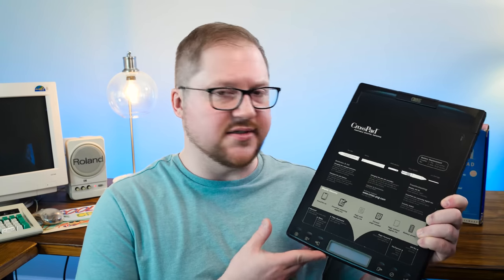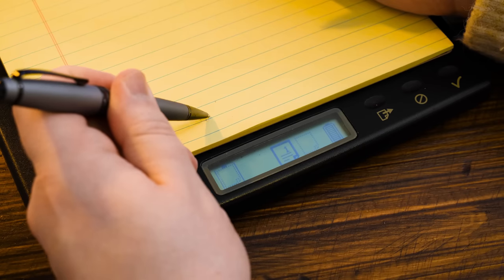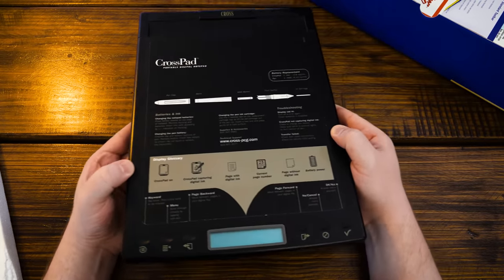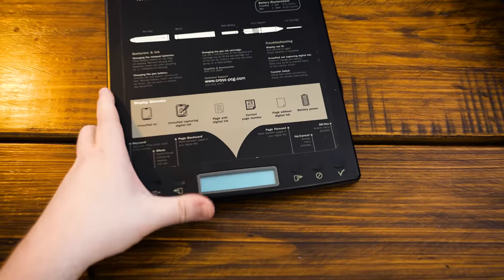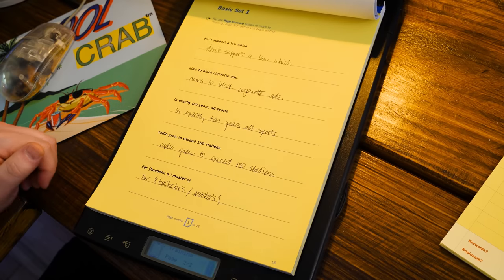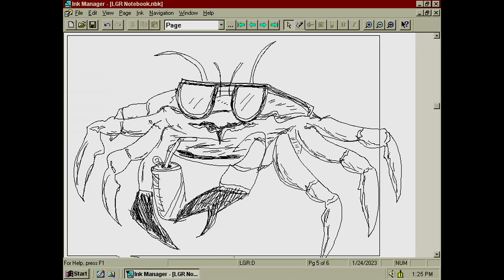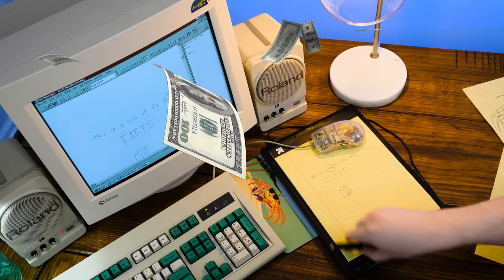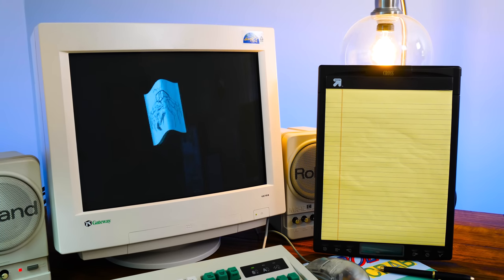LGR Oddware: The $400 CrossPad Tablet from 1998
A look back at the odd late 90s CrossPad from A.T. Cross and IBM! An electronic notepad letting you draw on normal paper, automatically digitizing drawings and text, and storing them in memory for transfer to a PC over serial! A remarkable yet ill-fated oddity indeed.

00:00 An Oddware Introduction
00:45 CrossPad history
05:04 Critical reception and lawsuit
08:12 Unboxing the pad, feature overview
14:42 Software setup with Windows 95
17:27 Basic operation and digitization
21:09 Manipulating INK drawings, text
26:30 Summary (Cross Examination? ha)